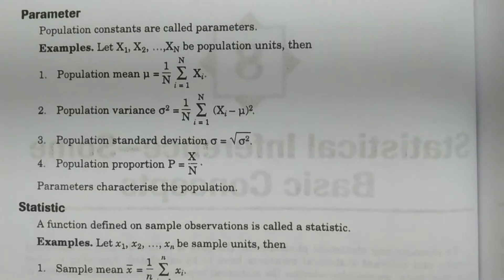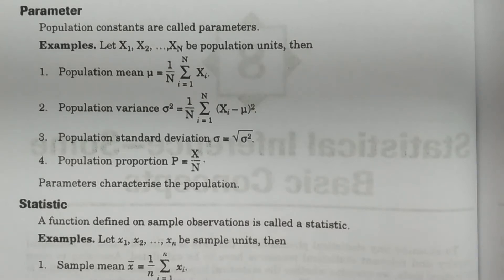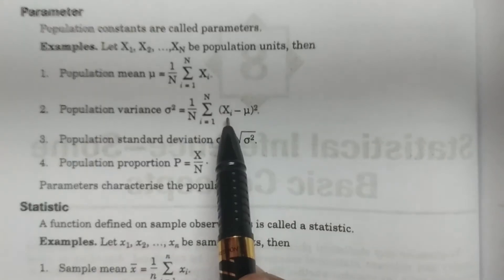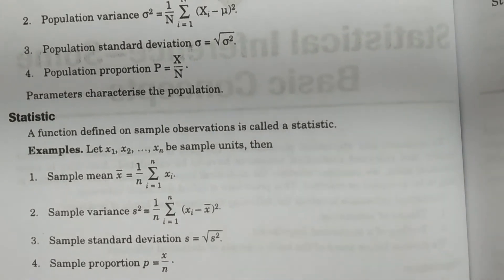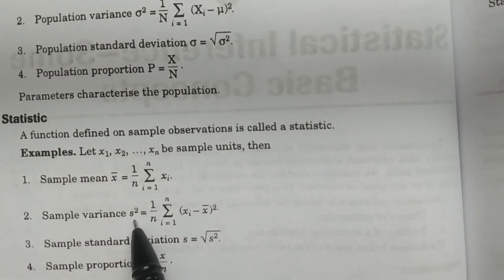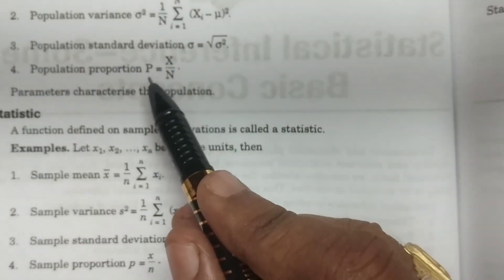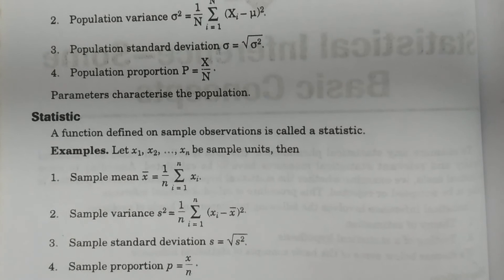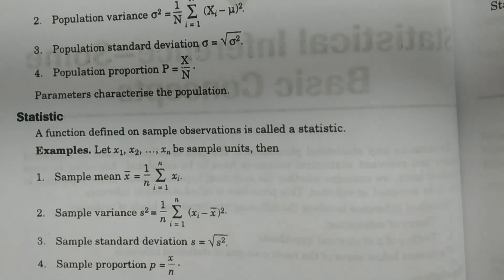Parameter and Statistic definitions - BSc Statistics